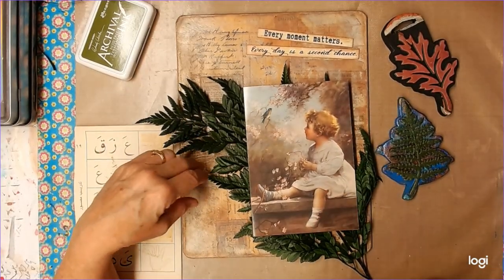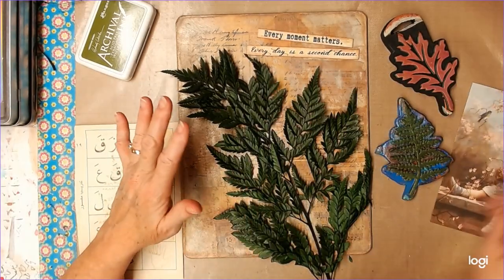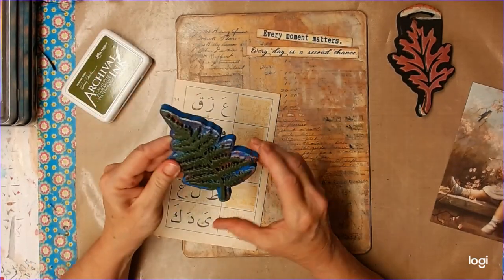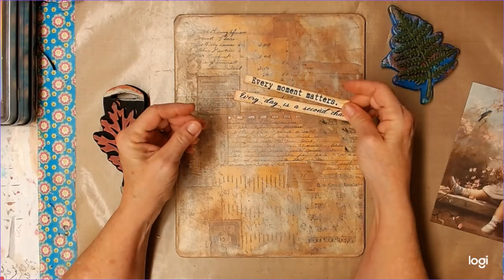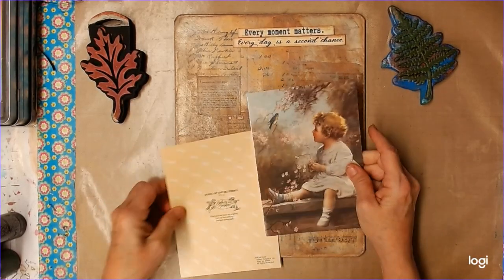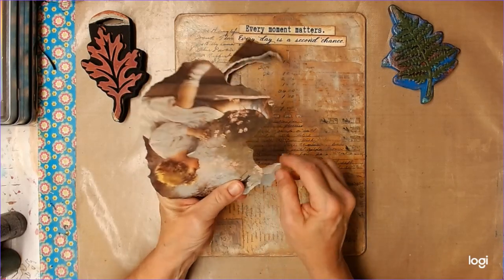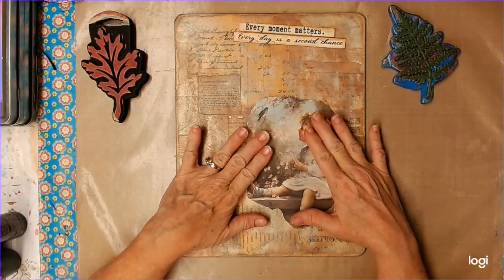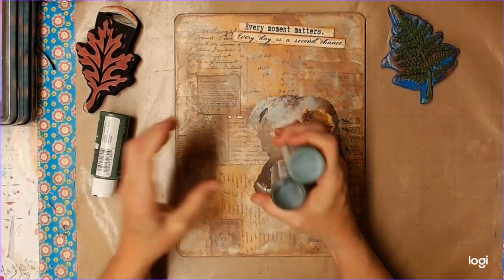Mixed Media Board Part 2